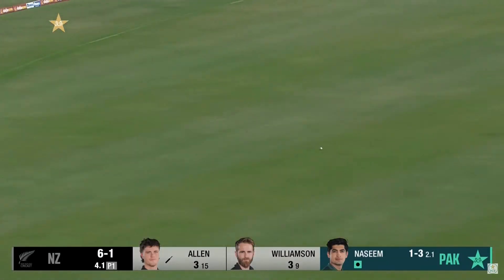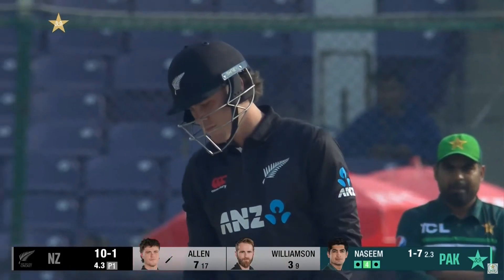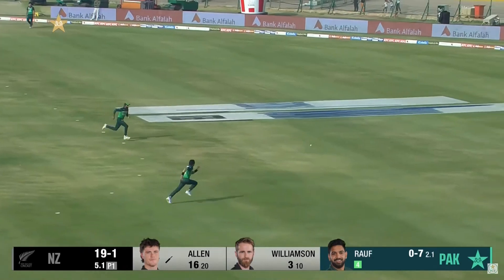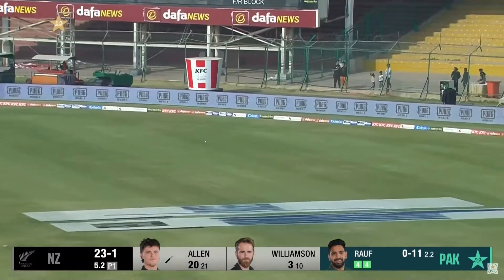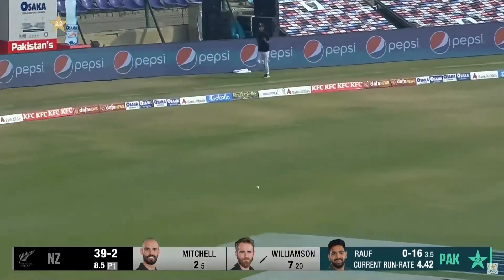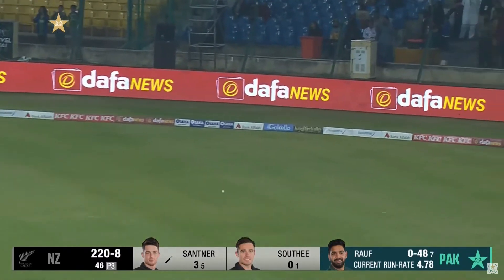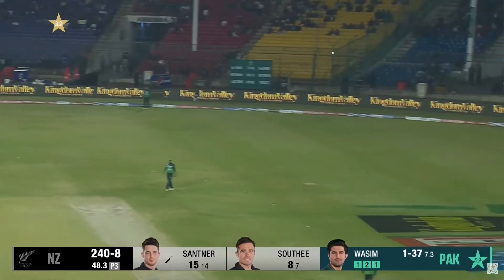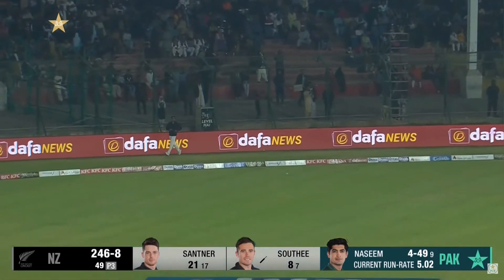Brilliant Shots By New Zealand | Pakistan vs New Zealand | 1st ODI 2023 | PCB | MZ2L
Brilliant Shots By New Zealand | New Zealand All Boundaries | Pakistan vs New Zealand | 1st ODI 2023 | PCB | MZ2L